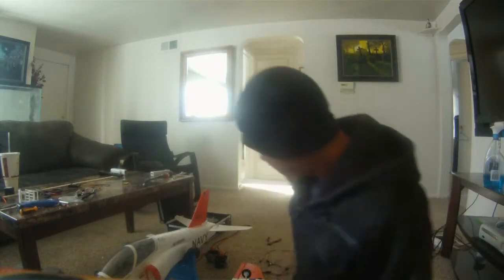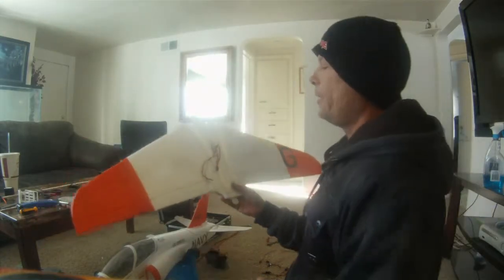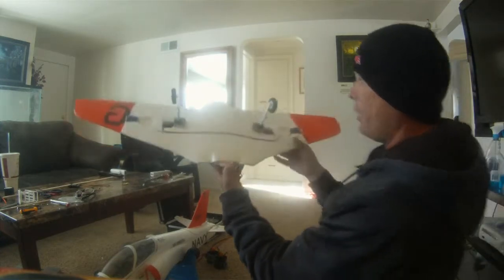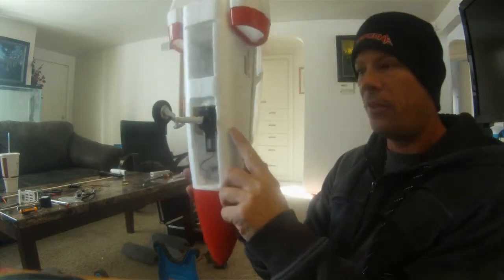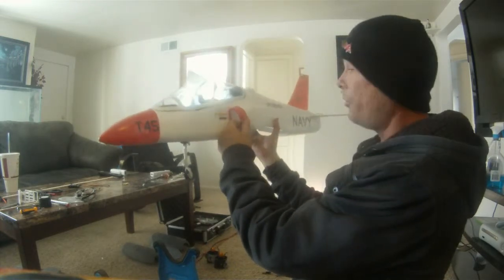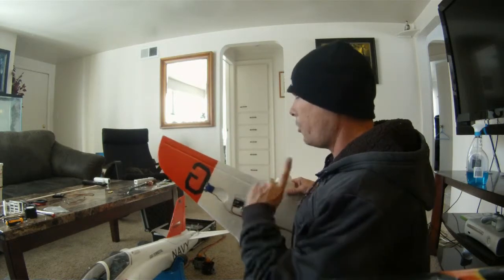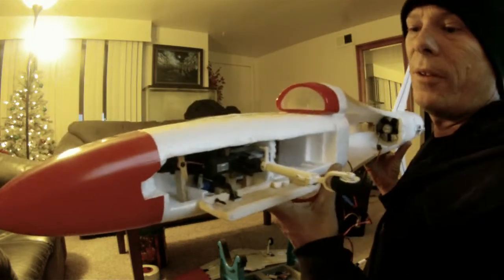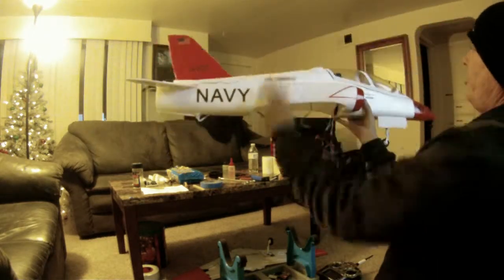T- 45 Goshawk build , 64mm. EDF by Hobbyking.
Modifications were made by adding electric retracts, nose gear door, and working tail hook. I'm using a 4s 1800mhp. battery - 50amp. ESC.